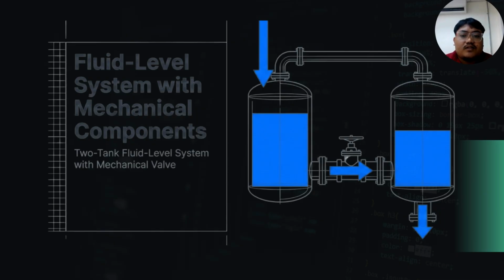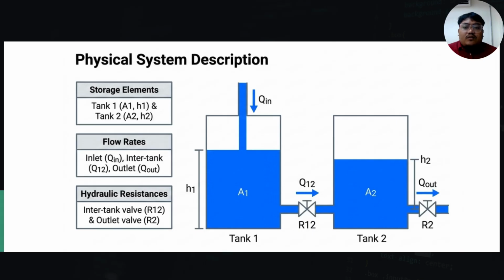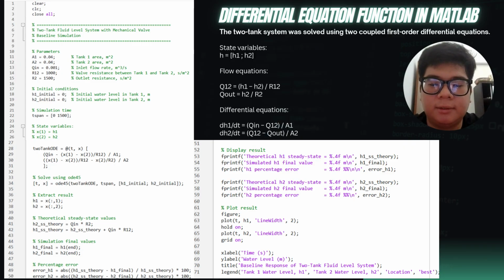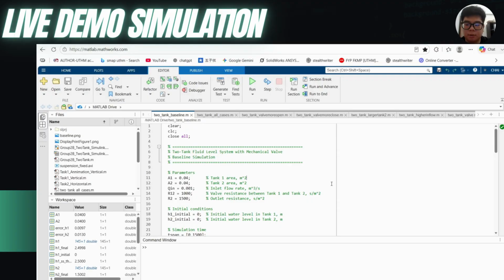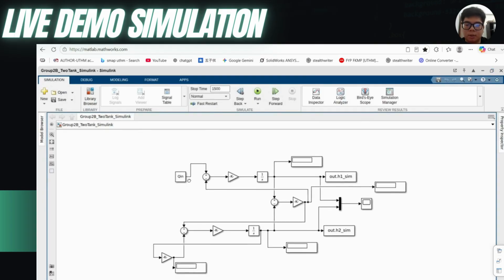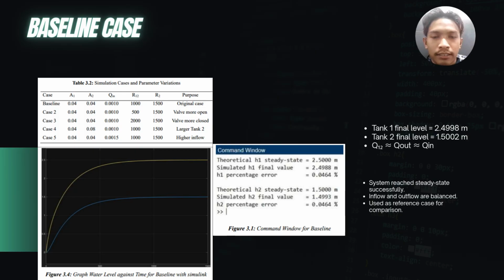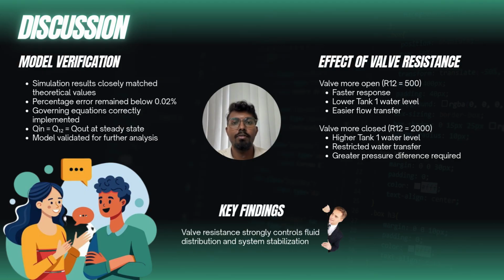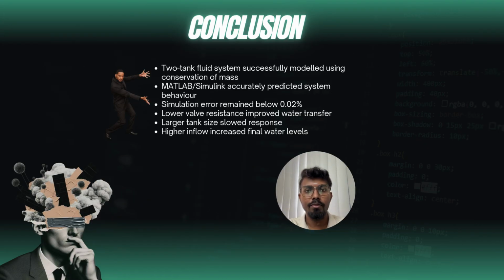MnS group assignment 2b Presentation